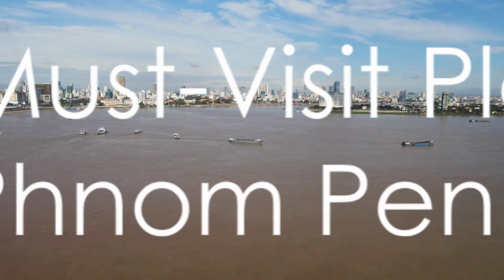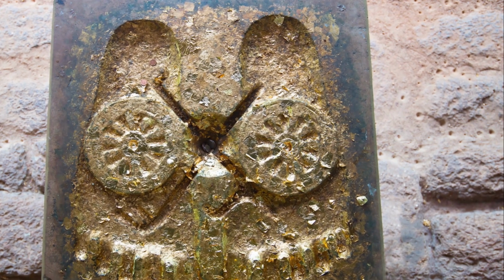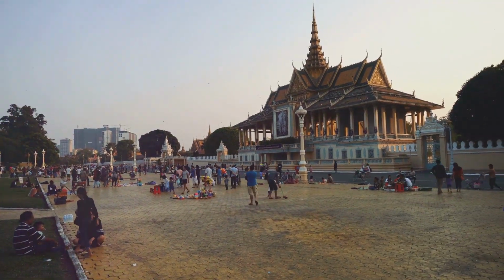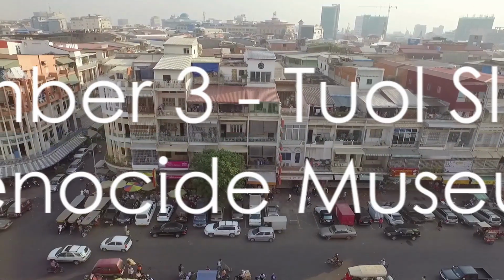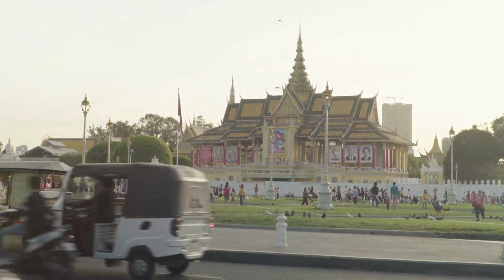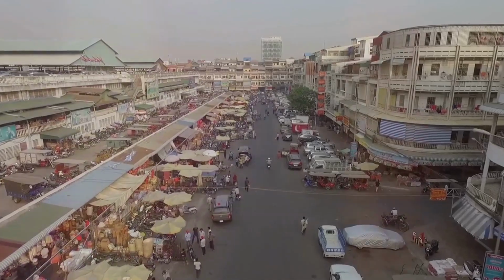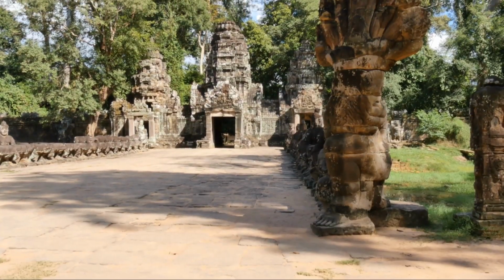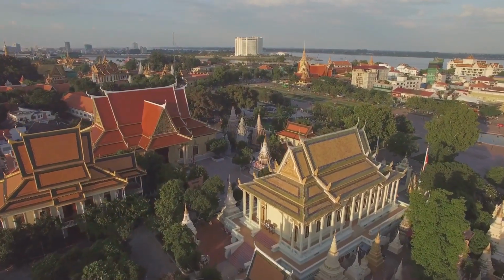Top 5 Must-Visit Places in Phnom Penh.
Discover the heart of Cambodia in Phnom Penh! From historical landmarks like the Royal Palace to cultural gems like Wat Phnom, this vibrant city offers a rich tapestry of experiences. Dive into our top 5 must-visit places to make the most of your journey through this captivating destination!"
In this video, we are excited to present to you the top 5 must-visit places in the vibrant city of Phnom Penh. Join us on a virtual tour as we explore the rich culture and history of this beautiful city in Cambodia.

From the stunning Royal Palace to the iconic Central Market, we will take you on a journey to discover the beauty and charm of Phnom Penh. Whether you're a history buff, a foodie, or a nature lover, this city has something for everyone.

So sit back, relax, and let us be your guide to the best that Phnom Penh has to offer. Ready to uncover the hidden gems of Phnom Penh? Let's dive in!

OUTLINE:

00:00:00 The Mystery of Phnom Penh
00:01:02 Number 5 - The Royal Palace
00:03:15 Number 4 - The National Museum
00:05:30 Number 3 - Tuol Sleng Genocide Museum
00:07:44 Number 2 - Central Market
00:09:17 Number 1 - Wat Phnom
00:10:39 Recap and Conclusion

The purpose of creating this channel, I would like to share my trip in Cambodia to all of you, and also to those who live abroad who have not visited Cambodia. Thanks you very much.